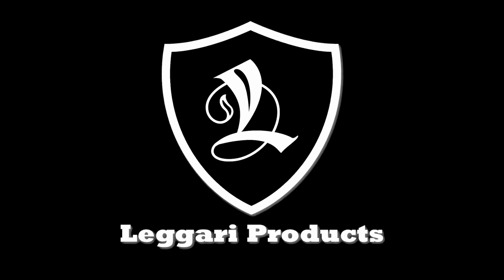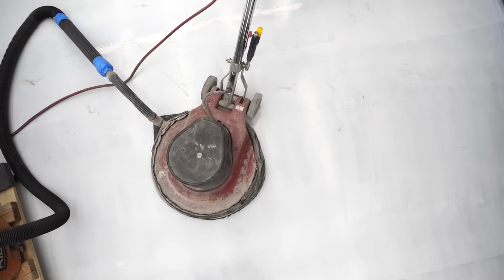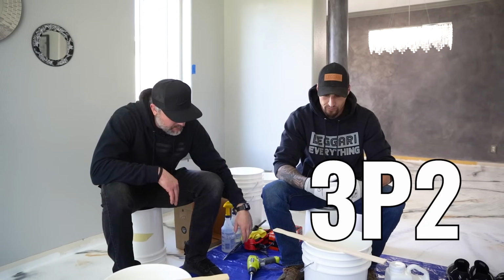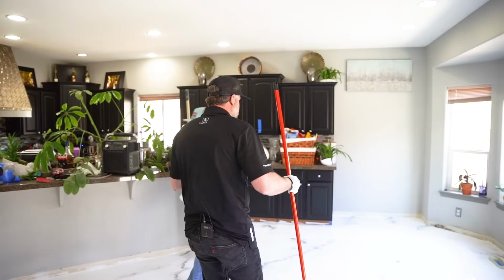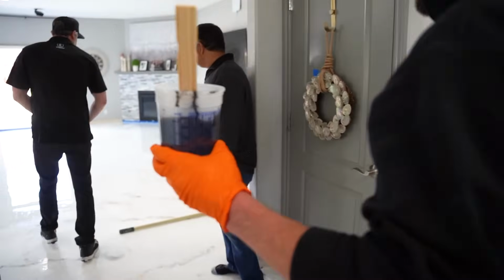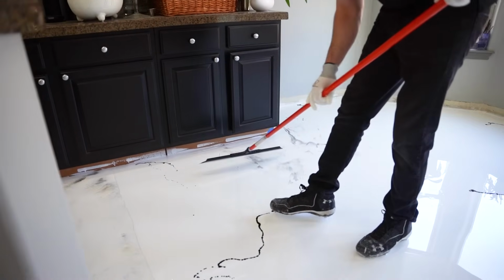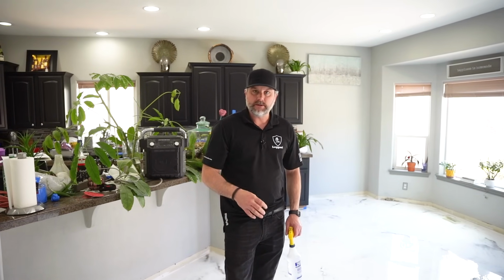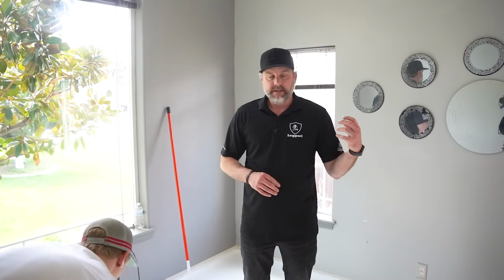Epoxy Disaster! How To Fix Epoxy Flooring In An Entire House | Epoxy Floor Installation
If you've ever had epoxy flooring installed in your home, then you know how amazing it can look. But what do you do if there's a disaster and the epoxy doesn't look the way it should? In this video, we walk you through the steps of fixing an epoxy floor disaster. This can happen when you are installing epoxy flooring and do not follow the instructions properly. We show you how to fix the problem in its entirety so that your floor looks great again!

Some of the things you'll see in this video are
0:00 Project intro
0:28 Addressing problems
3:26 Mixing Epoxy
4:13 Tools
4:31 Pouring Epoxy
7:09 Highlights
7:38 Matte or Gloss?
9:29 Dispersing Effects
10:04 Applying Epoxy
12:44 Top Coat
13:10 Final Look